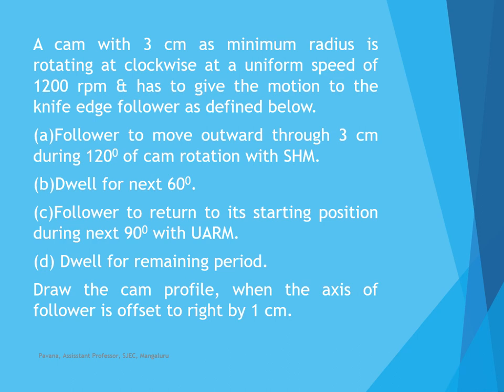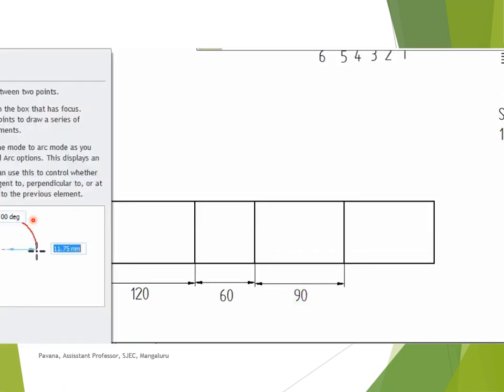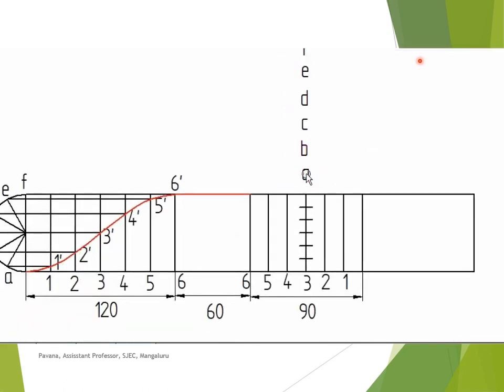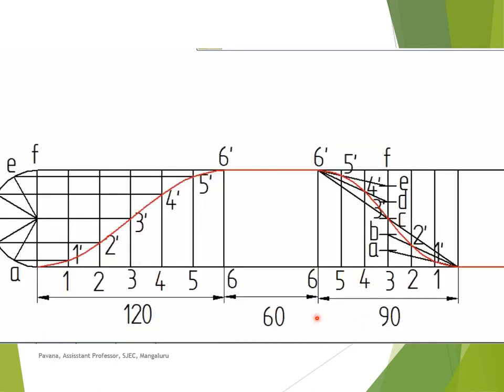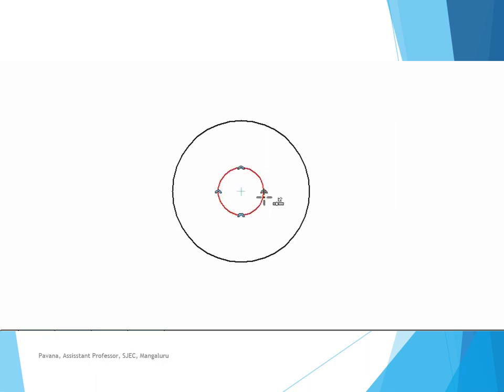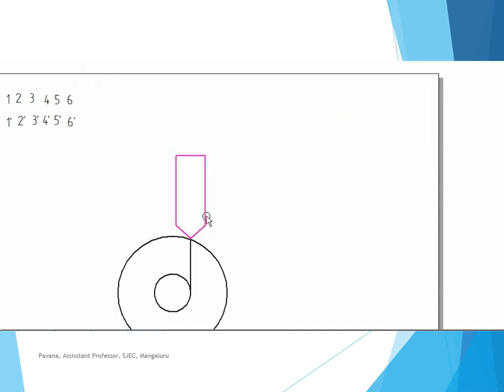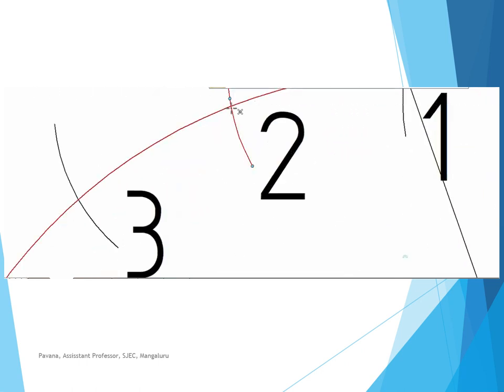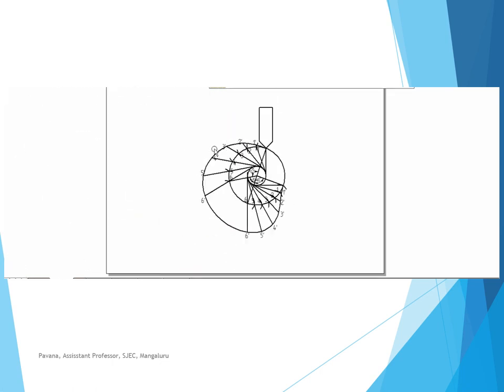Module 4 CAMS Problem 02 Kinematics of Machines